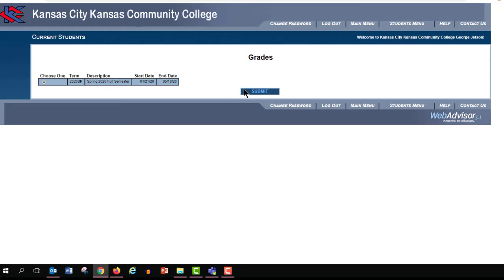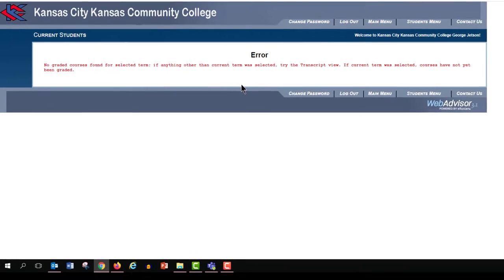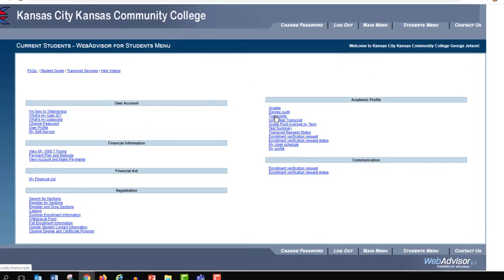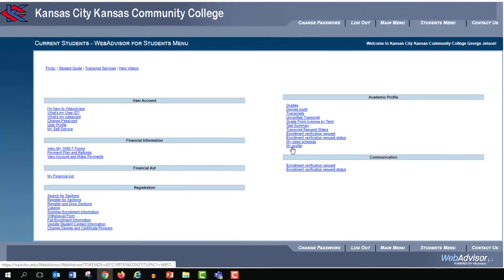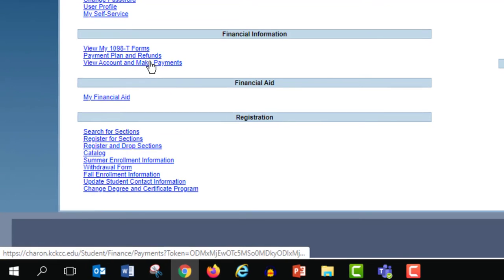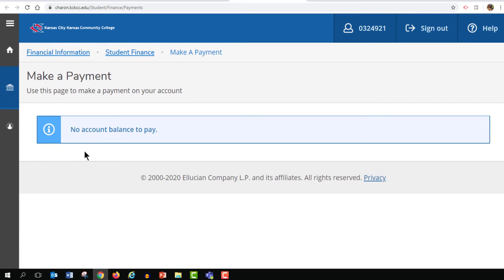Basic Web Adviser